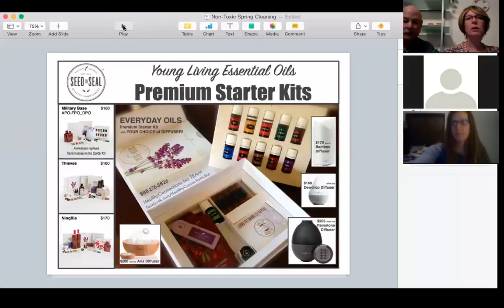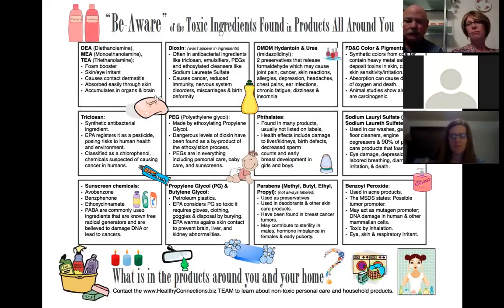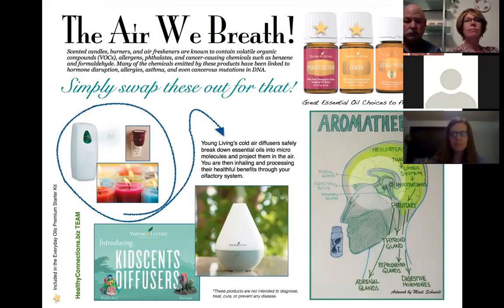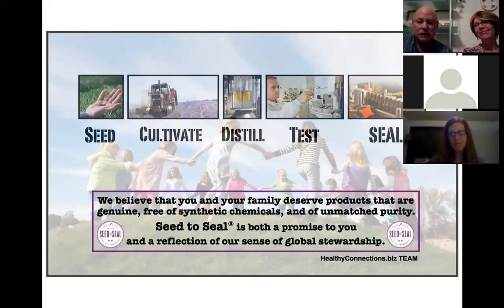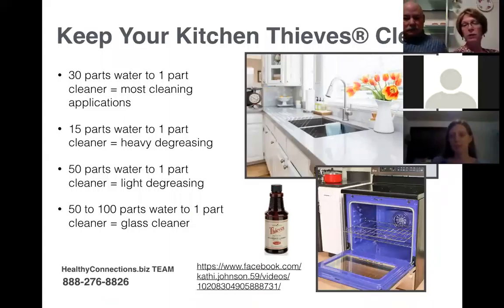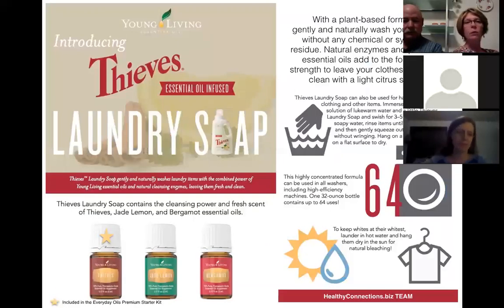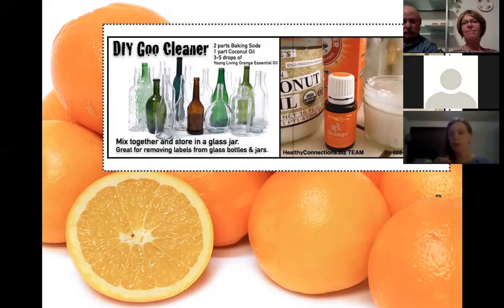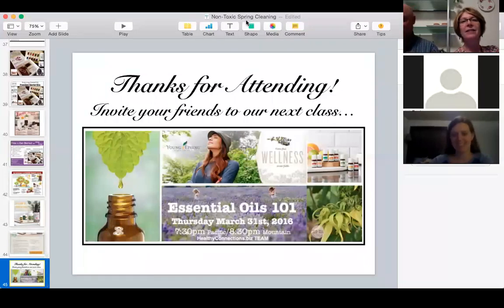Non-Toxic Spring Cleaning!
Having the best for you and your family is about being surrounded by all things healthy, natural, and non-toxic. From the cleaning products you use to the toothpaste in your bathroom cabinet, your home is the place where total wellness begins.